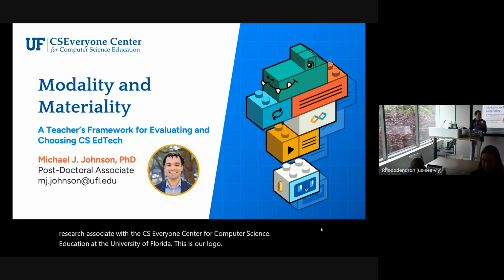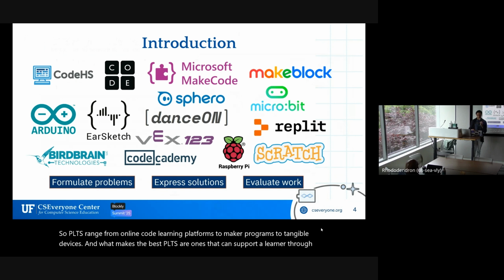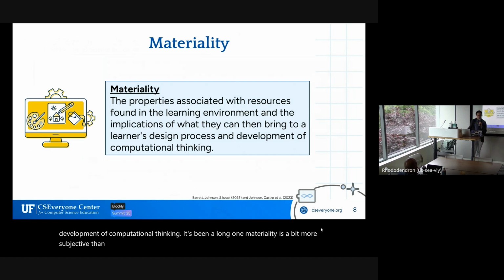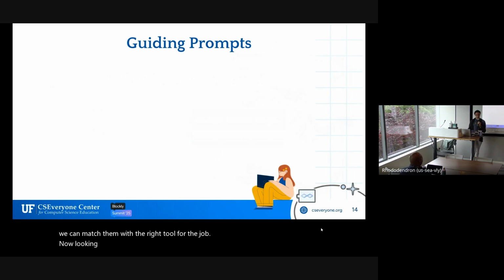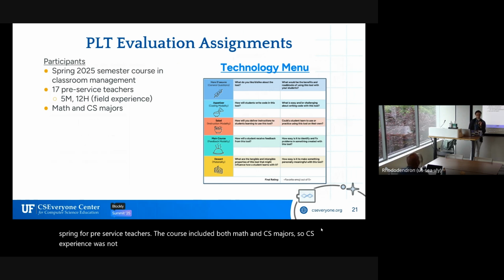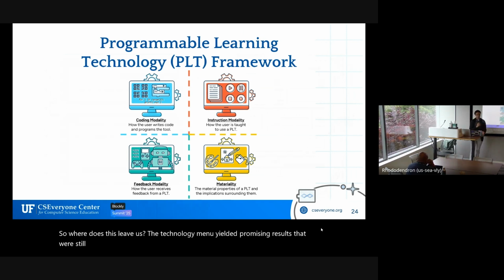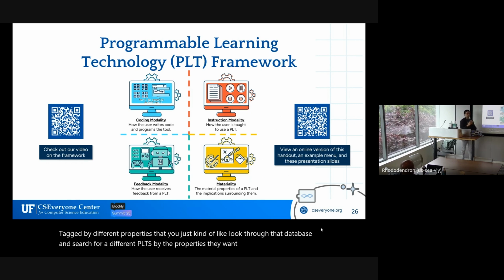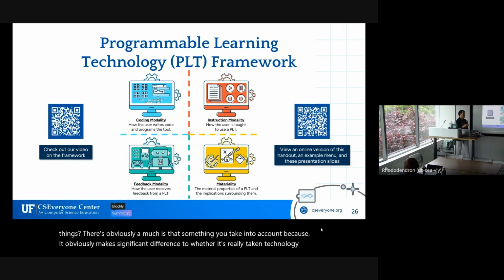Modality & Materiality:Teacher’s Framework for Evaluating & Choosing CS EdTech | Blockly Summit 2025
Although computer science education is becoming increasingly used in K–12 settings, teachers are often left on their own to learn how to bring CS into the classroom. Complicating this process further is that CS educational technologies can vary in interaction modalities, specifically in how they are programmed, how they can be taught, and how the learner experiences feedback from them. There are also inherent implications about the tools themselves that deserve attention when used in these educational contexts, including their tangible and material properties, organizational layout, and opportunities for personally meaningful making. In this presentation, I present a framework for classifying CS EdTech tools—including Blockly-supported learning environments—by their modal and material properties. I show how analyzing these properties can empower educators to make informed decisions on what tools best support their curricular needs and lead to higher technology integration in the classroom.

Speaker: Michael J. Johnson, Post-Doctoral Associate, University of Florida